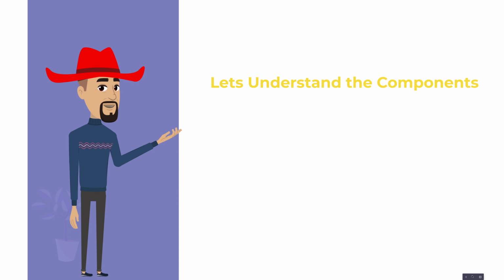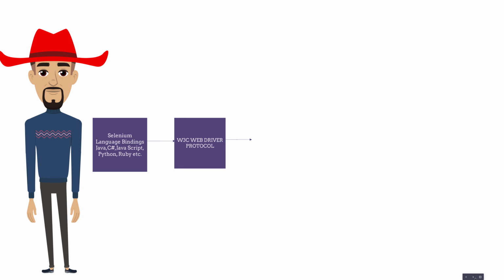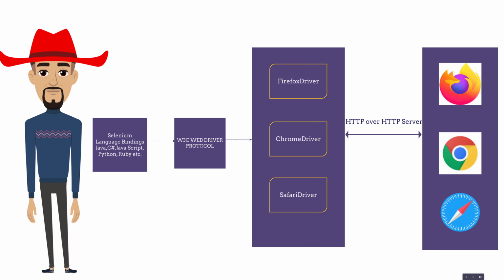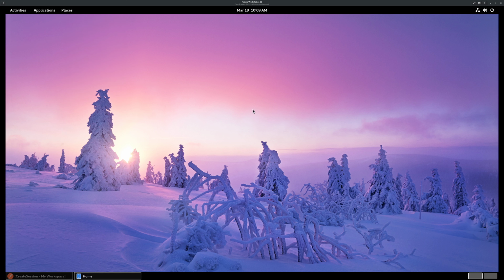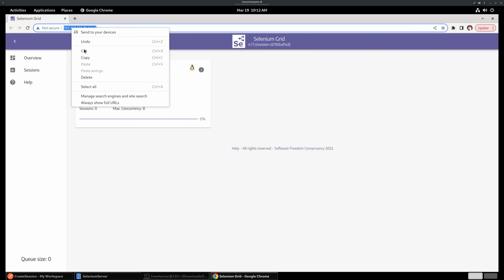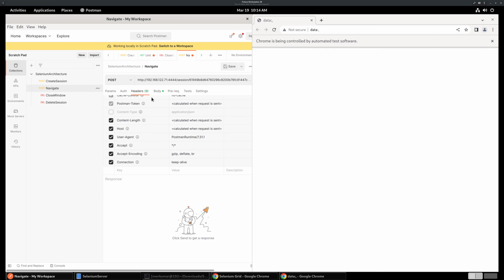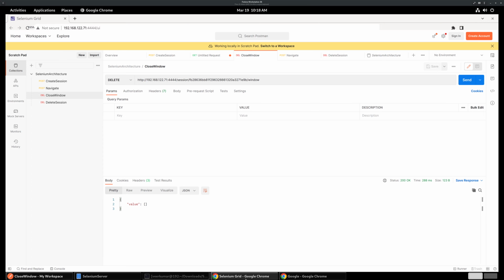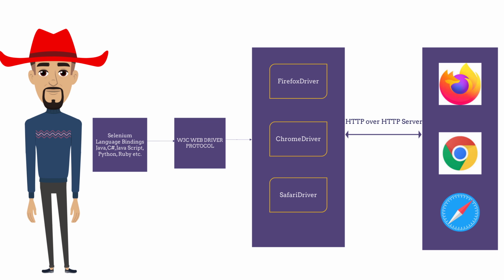Part1-SeleniumWebDriverArchitecture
The video contains the details about selenium webdriver architecture.
Components of Selenium Webdriver Architecture.
How Selenium Internally works when certain commands are executed.
1)Create New Session
2)Opening an URL
3)Close Window
4)Delete Session